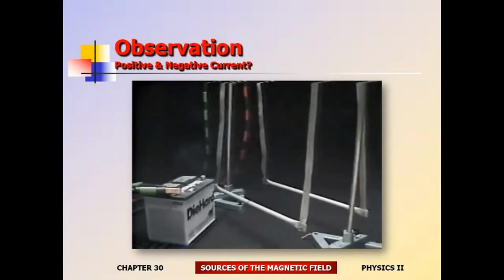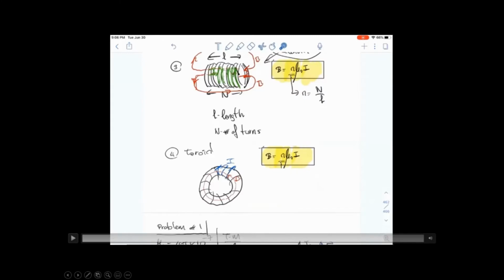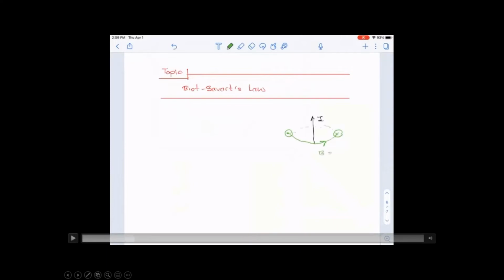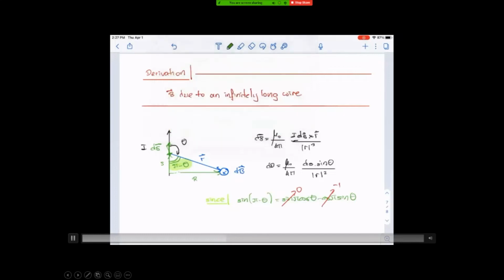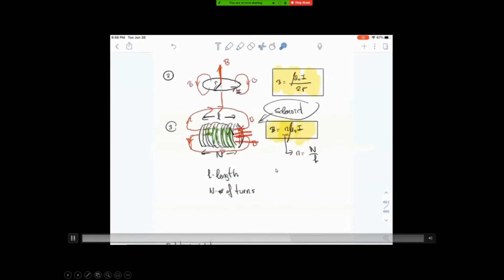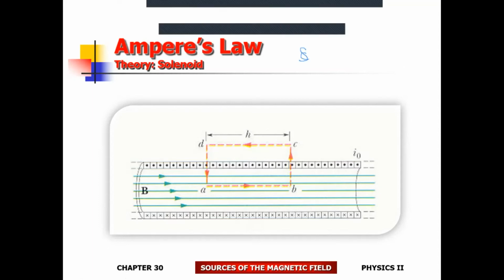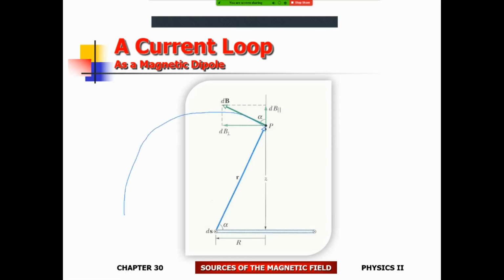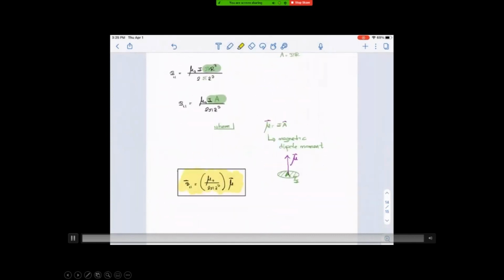Chapter 30: Sources of the Magnetic Field (University Physics)